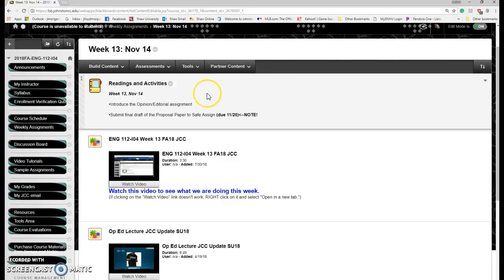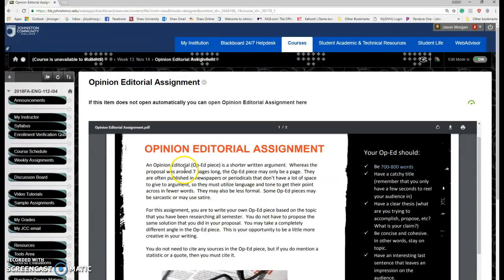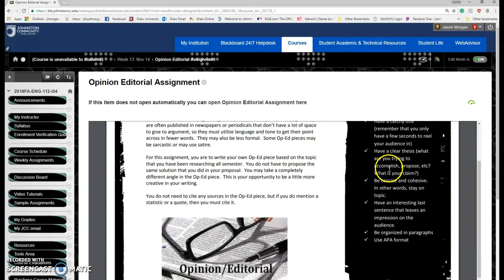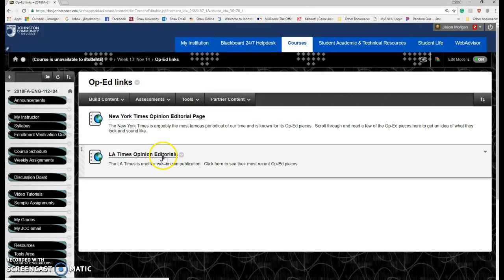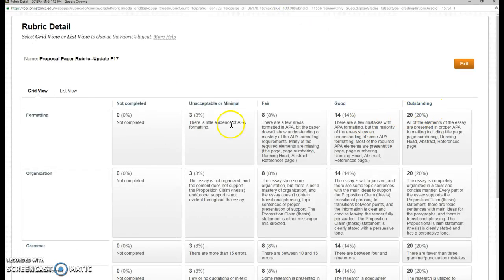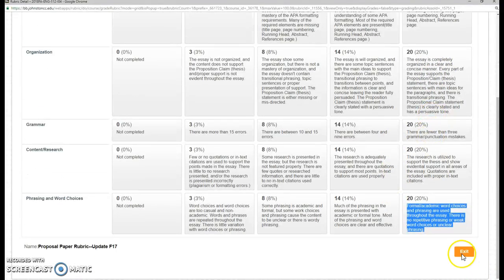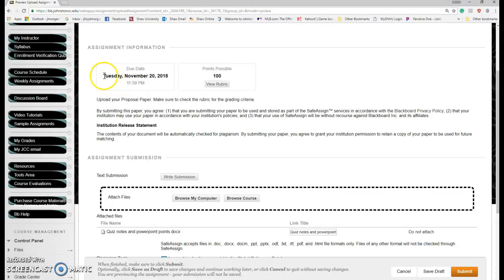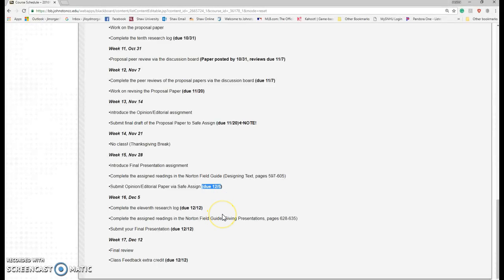ENG 112-I04 Week 13 FA18 JCC